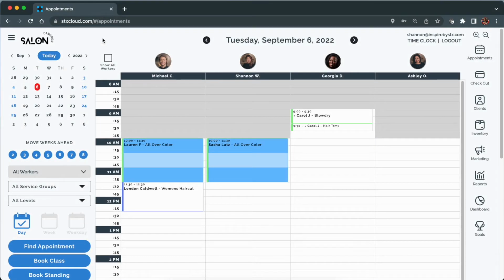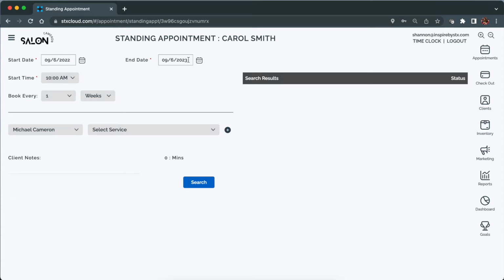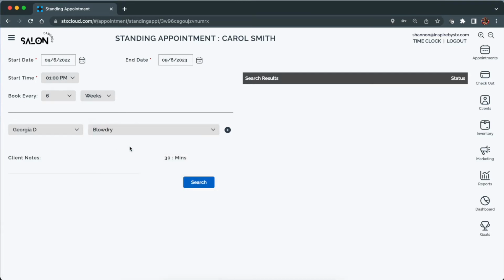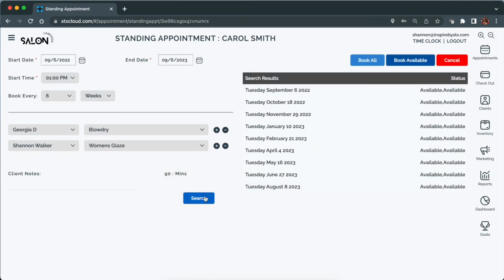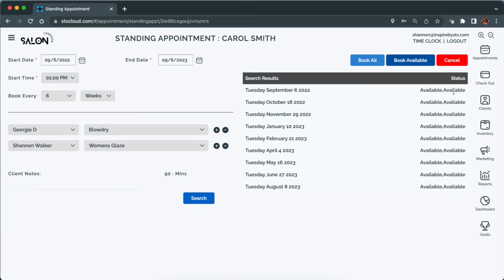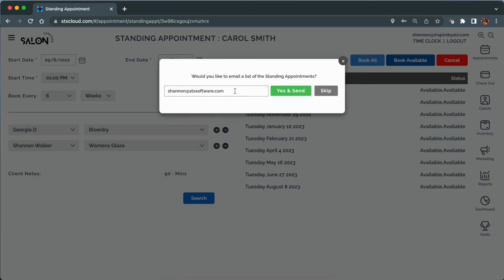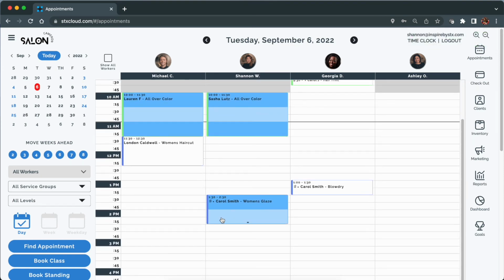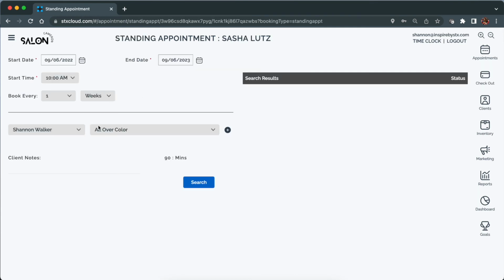📅 STX Software Tutorial: How to Book Standing Appointments for Your Business 2.0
In this STX Software tutorial, we'll show you how to book standing appointments for your salon, spa, or gym. 🙌

Standing appointments are a great way to ensure repeat business and maximize your schedule. In this video, we'll cover:
📅 Schedule standing appointments
📝 Select appointment details
🕒 Check availability
📧 Send appointment emails
🚀 Quick way to book standing appointments

Book standing appointments with ease today! 💻📈